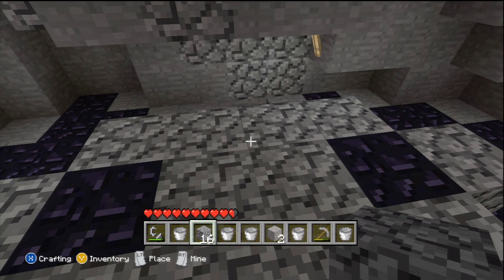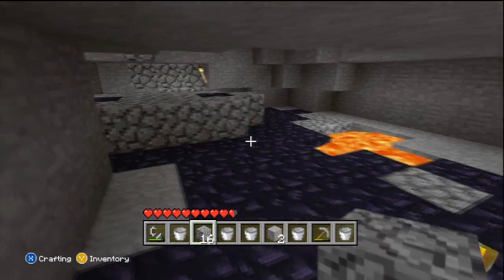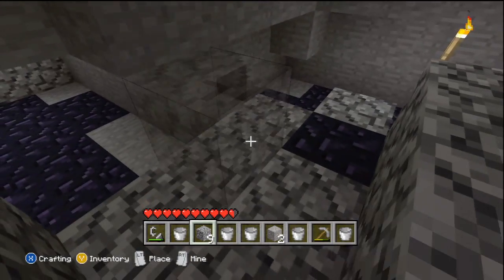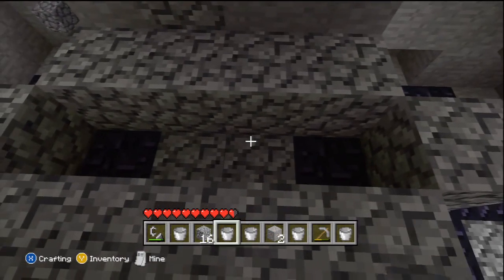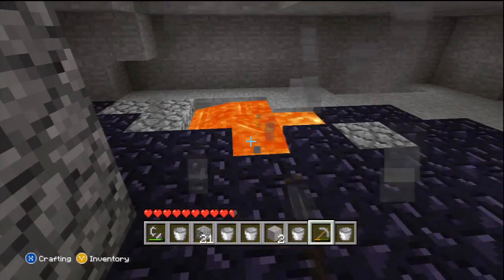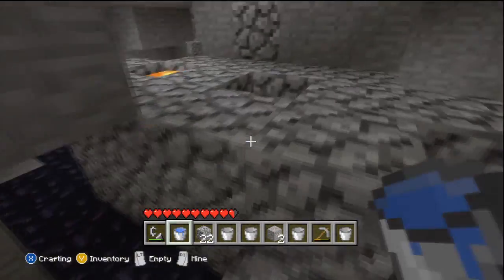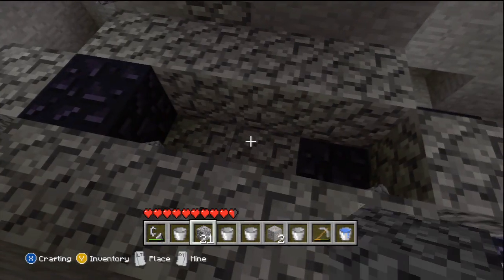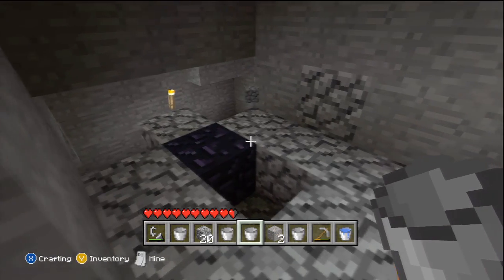MineCraft Xbox Achievement Tutorial, "Into The Nether" Part 1 (HD)